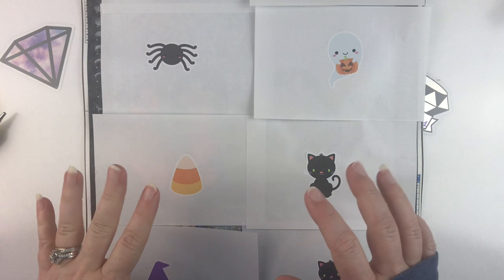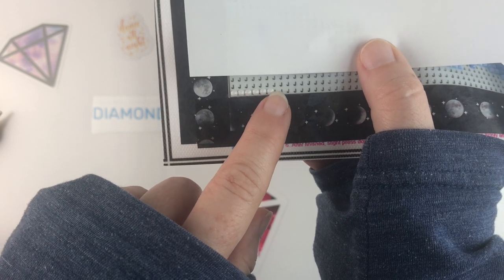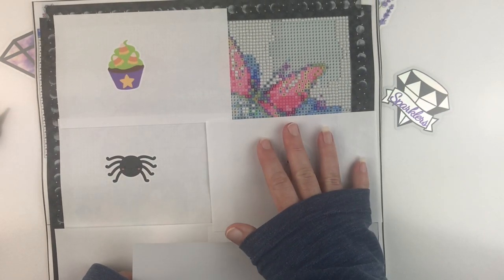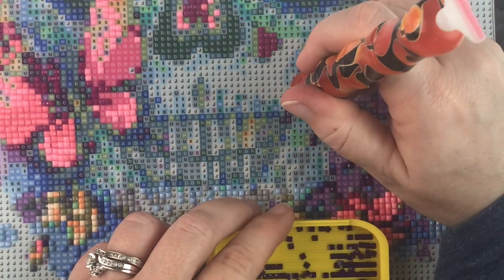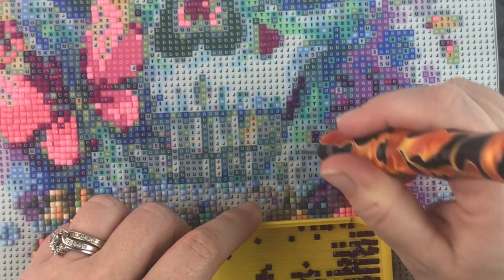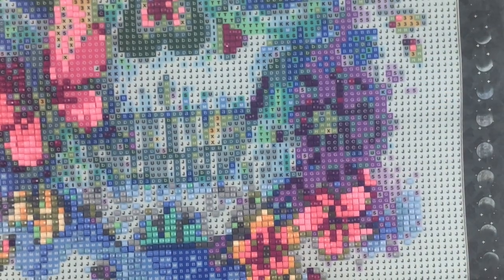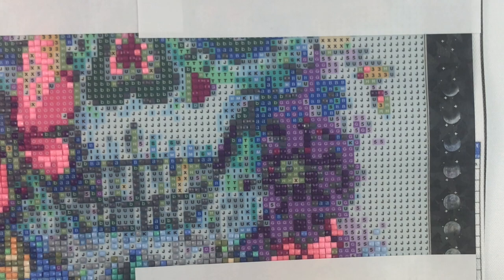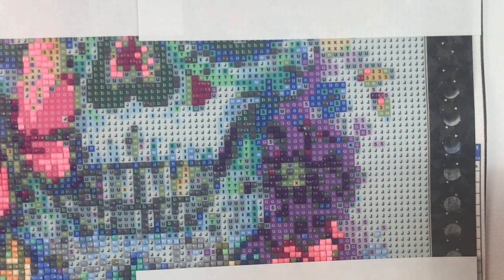Diamond Painting - WIP n Chat #15 | Sugar Skull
💎 Join me as I work on my sugar skull canvas for Drills and Chills 2021.  What went wrong?  Let's find out!! 💎